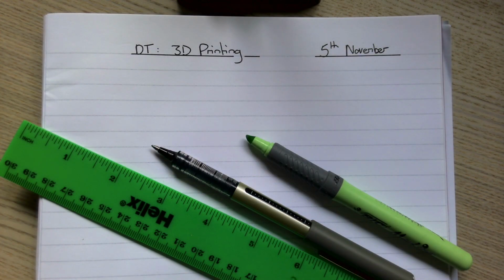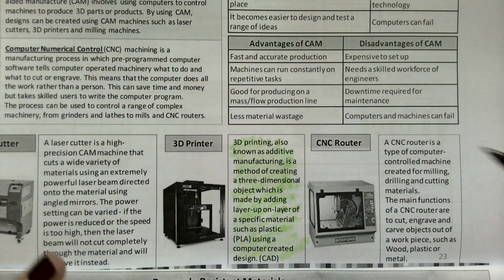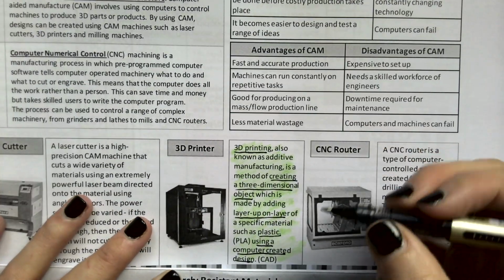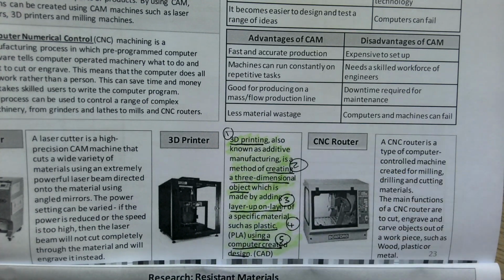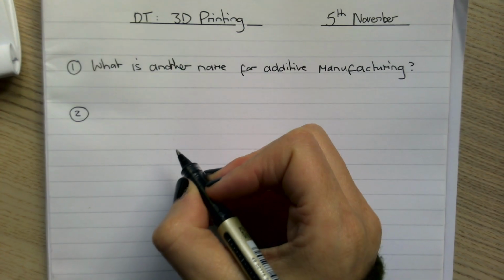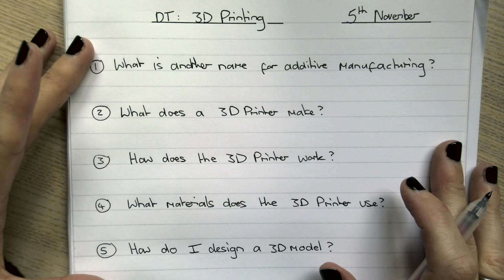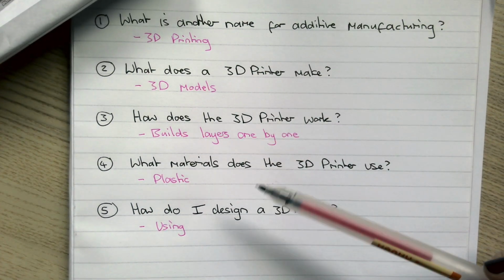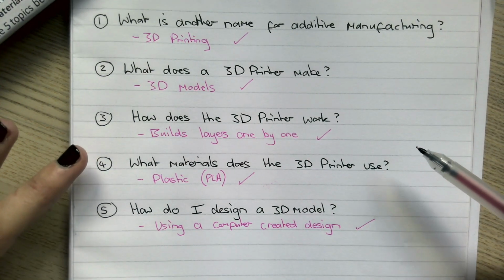Self Quizzing 3